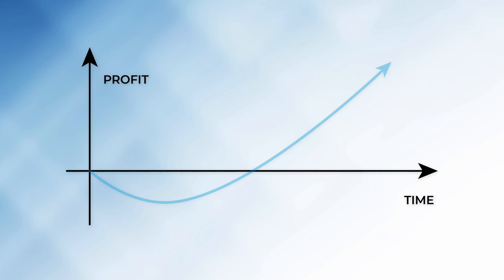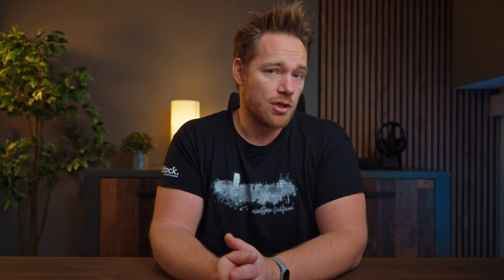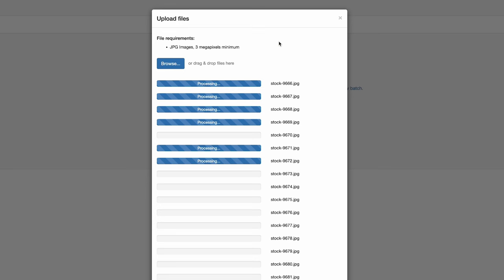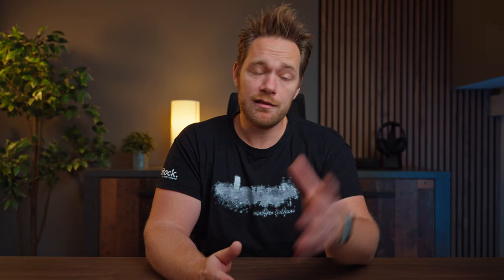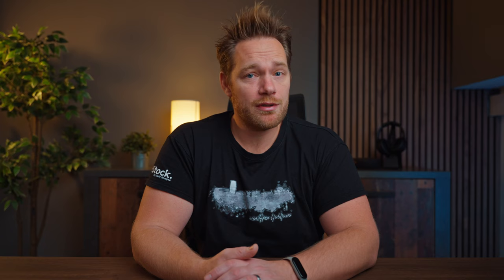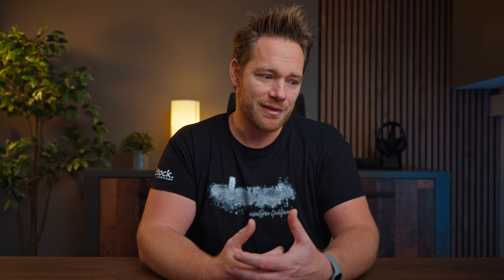Why Most People QUIT STOCK PHOTOGRAPHY?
A lot of people quit stock photography too soon because they don't see the results right away. In this video, I will talk about why it is important to keep uploading.

The Start Up J Curve book

Video lights I am using:
Godox SL150 (new version, I am using the old version)
Godox SL200 (new version, I am using the old version)
Godox VL300
Aputure Amaran 200d
Nanlite Pavotube
Godox TL60
Neewer NL660
Aputure MC

Follow also another account that I have with my brother: @azmanproductions

Gear I use to produce content for iStock:
Sony A7IV
Sony 50mm f1.2
Sony 70-200mm f2.8